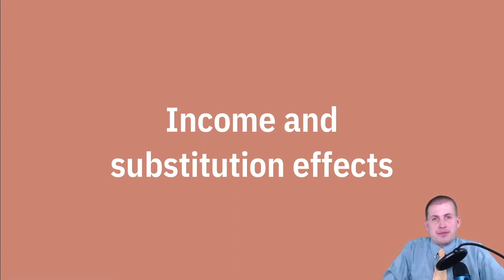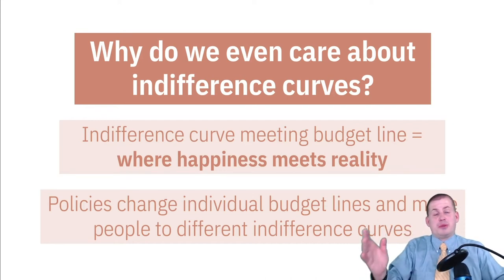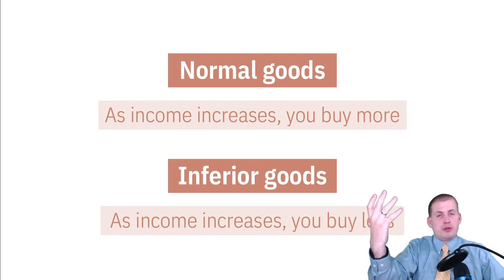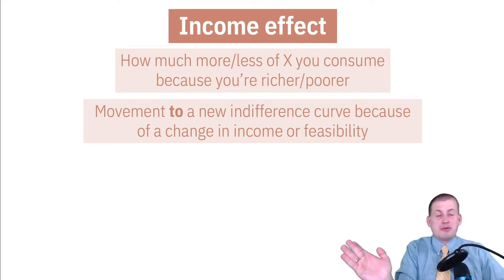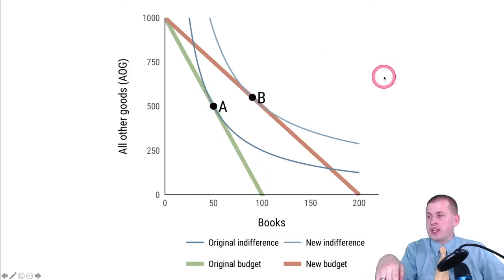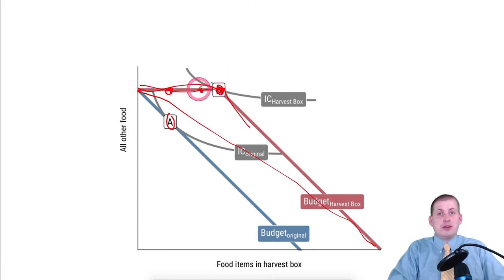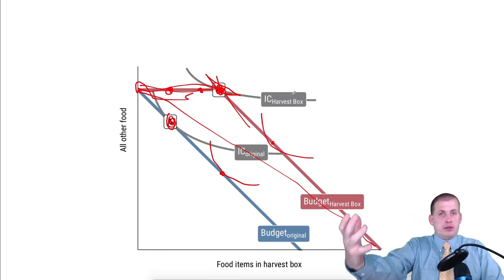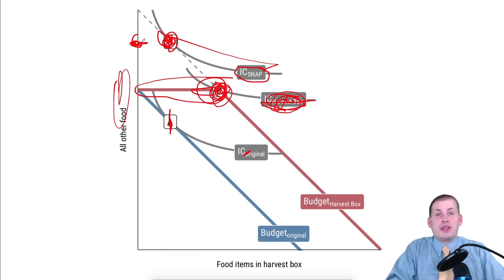PMAP 8141 • (7/8) The firm: (1) Income and substitution effects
Discussion of how changes in prices lead to changes in consumption, which leads to income and substitution effects.